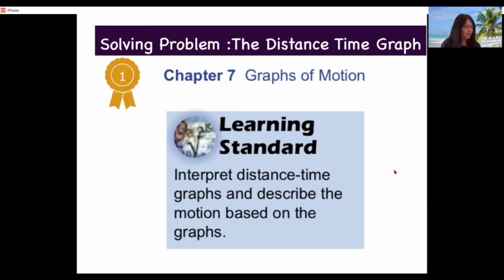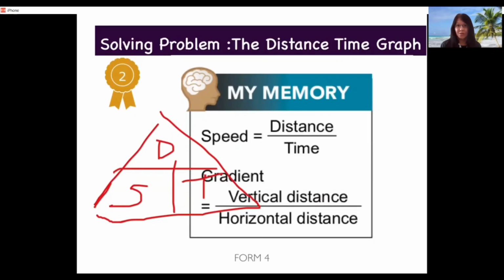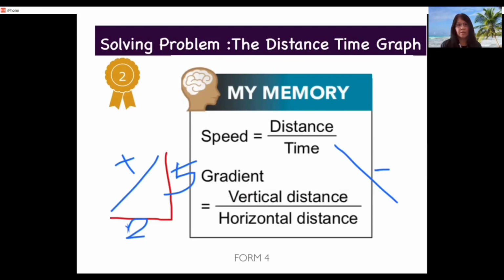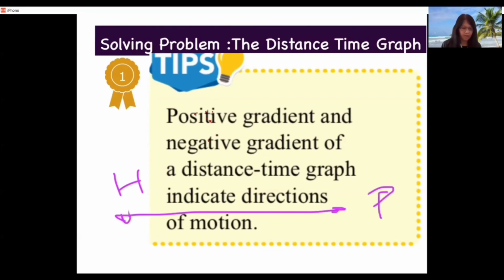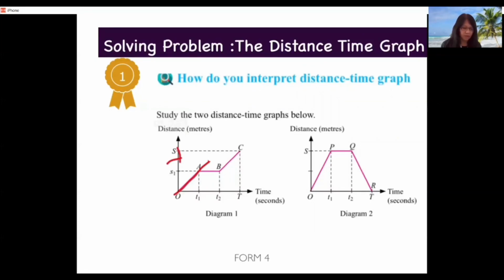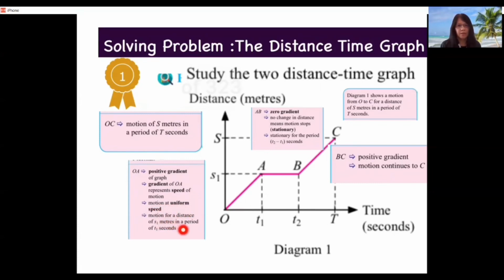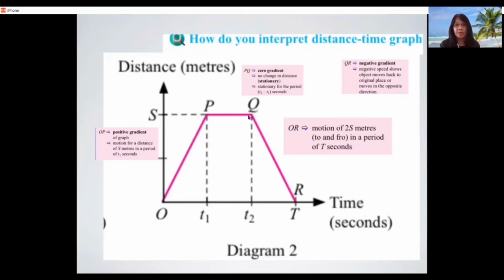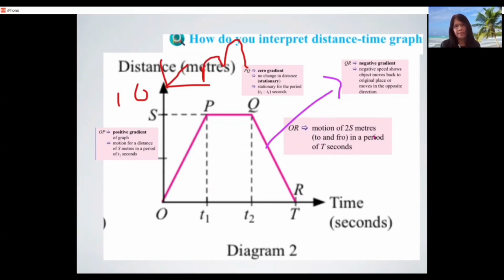Distance time graph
SPM maths F4 F5 by LEOW